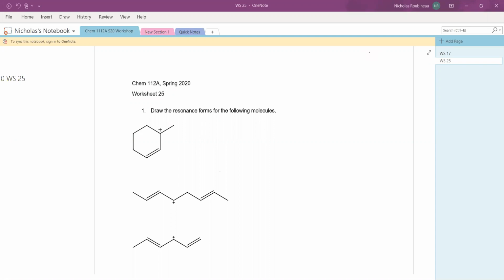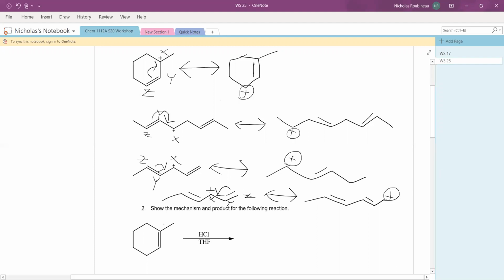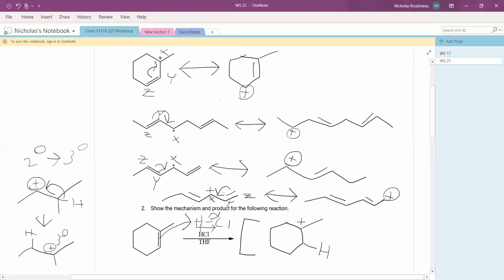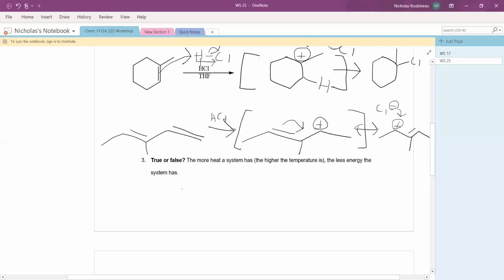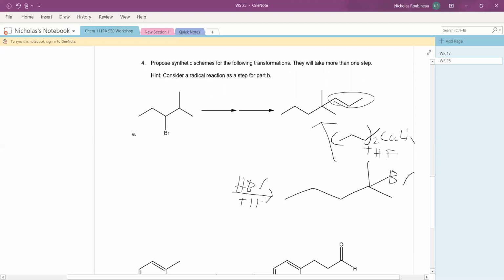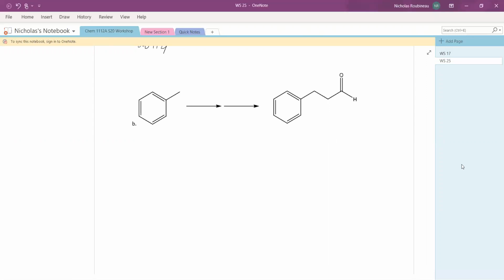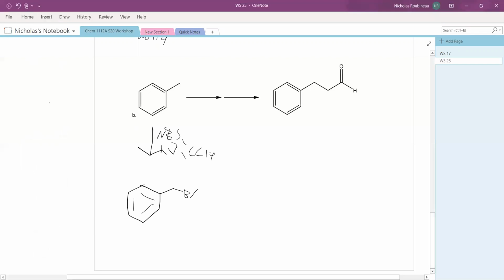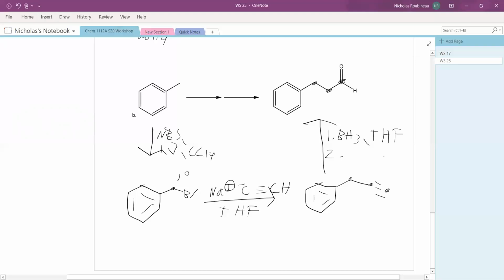May 5 - Worksheet 25